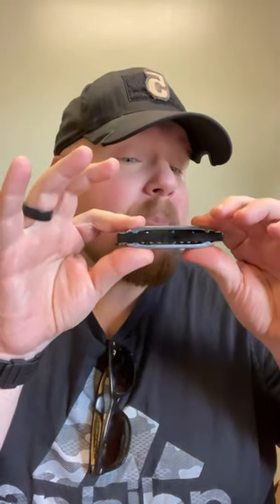Beginner Tongue Blocking Lesson On The Harmonica